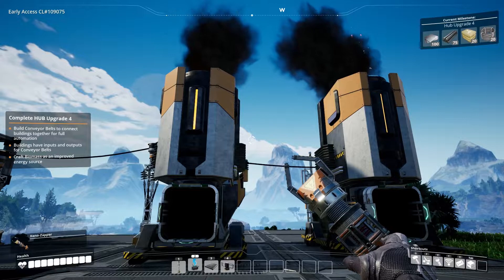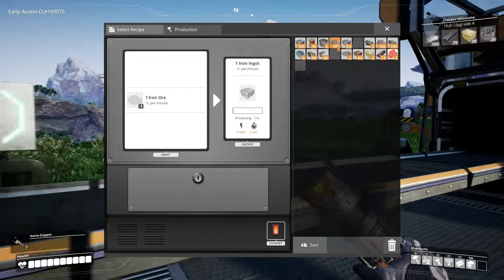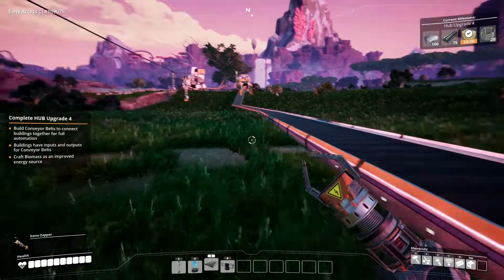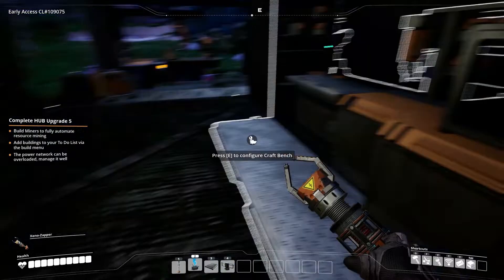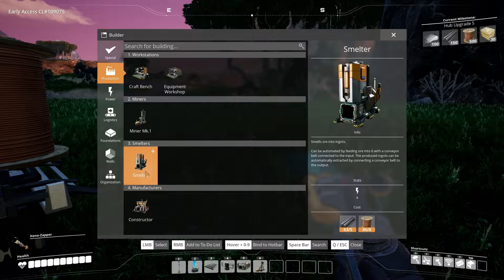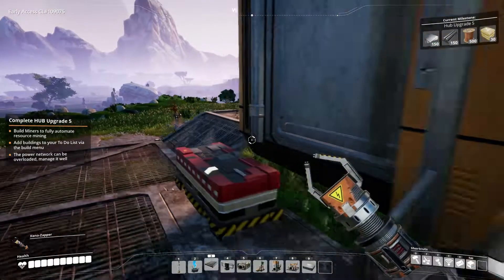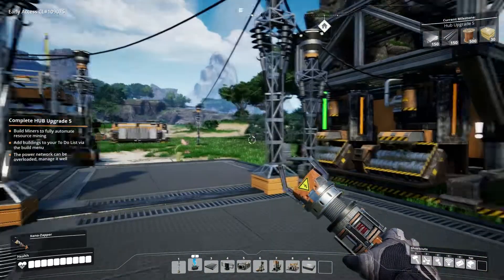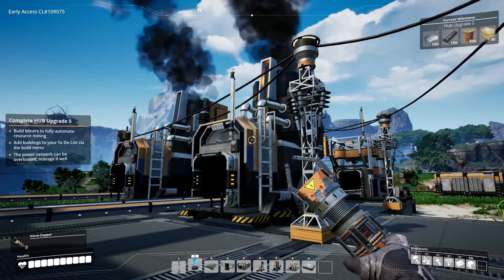SATISFACTORY EP 3 - HERE COME THE POWER OUTAGES!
Welcome to Satisfactory, the newest addition to the channel! This somewhat factorio-like game is all about building your very own factory to colonize a distant planet of the solar system and get a hold of its precious resources. On the way, we encounter all sorts of dangers, while always expanding our set of awesome tools, weapons and vehicles by manufacturing all sorts of parts through initially very basic and later on way more complex production chains that we need to constantly manage and optimize for the highest efficiency possible.

Today: As we proceed with upgradin our factory, we finally end up hitting the first power outage. More precisely, I manage to hit one power outage after another, but we still manage to deal with these issues and proceed further through the ranks in this episode of satisfactory!

Games I play: League of Legends, Kerbal Space Program, Planet Coaster, War Thunder, Transport Fever 2, Rescue HQ, Anno 1800, Motorsport Manager, more to come!